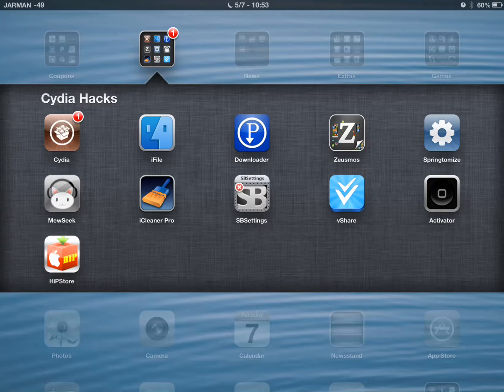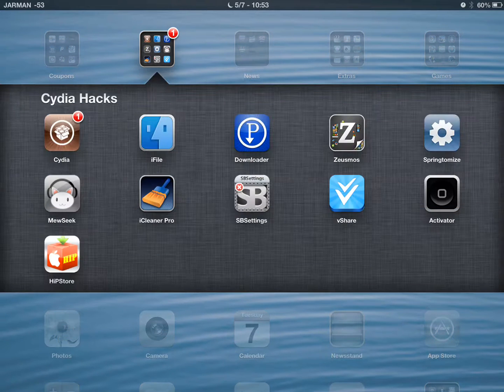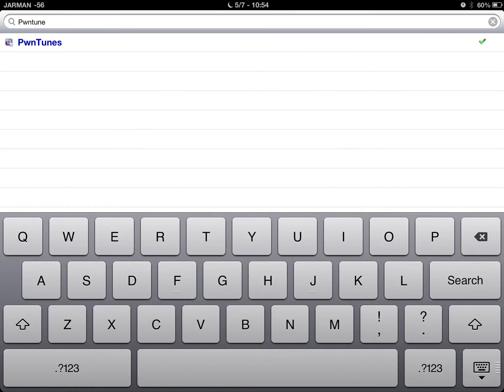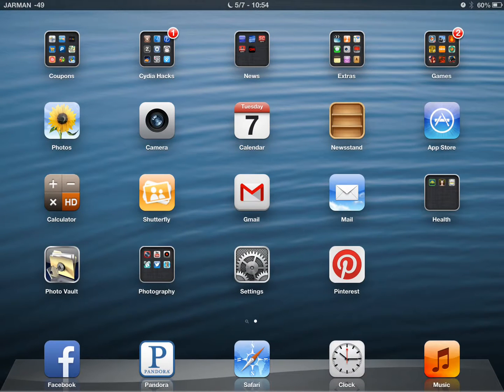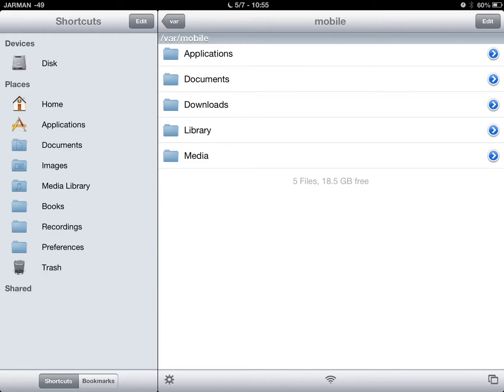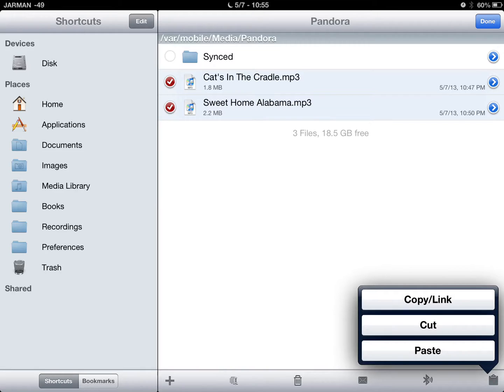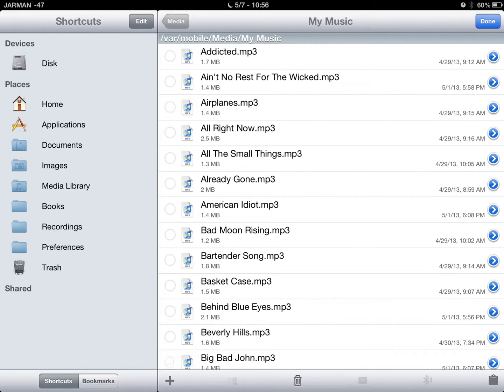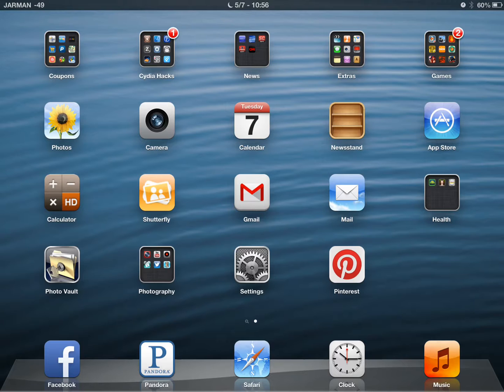PwnTunes to move Music from Pandora Downloader to iTunes